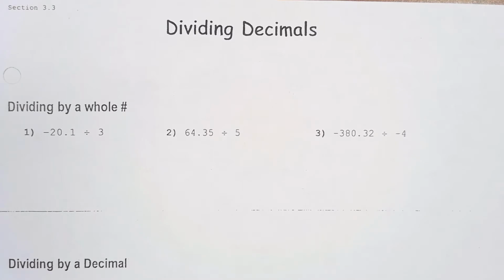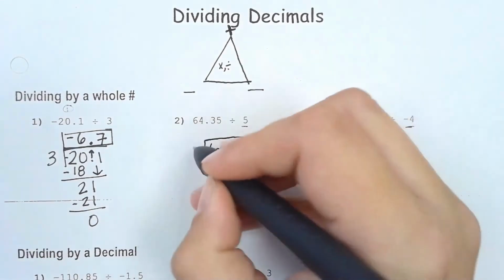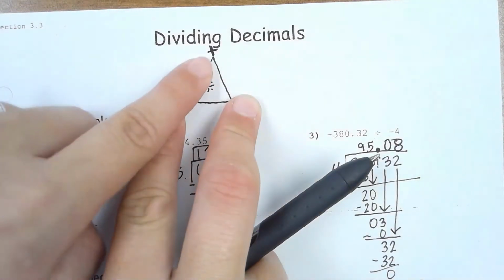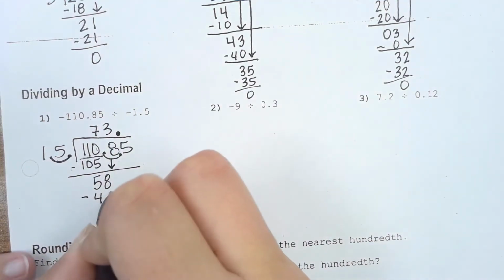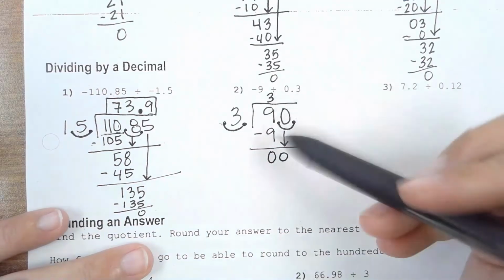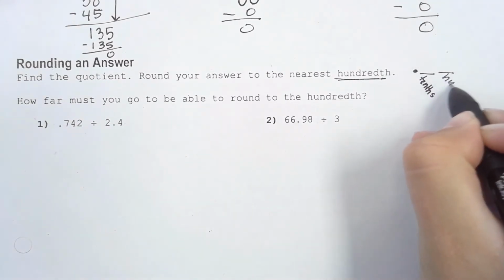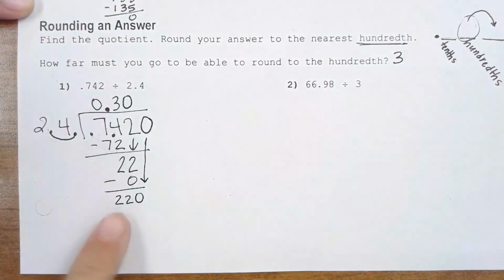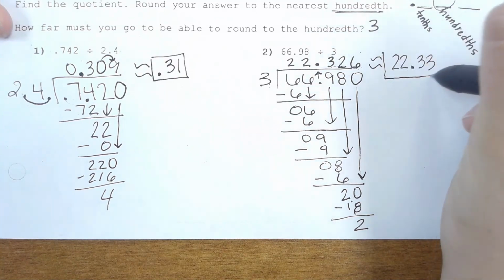Dividing Decimals With Negatives